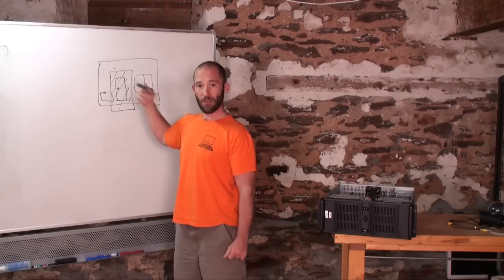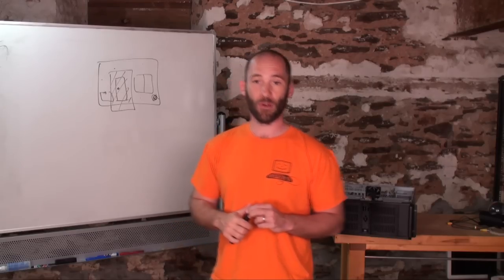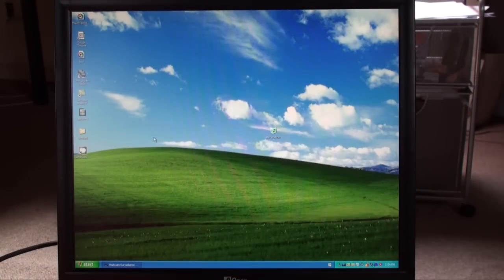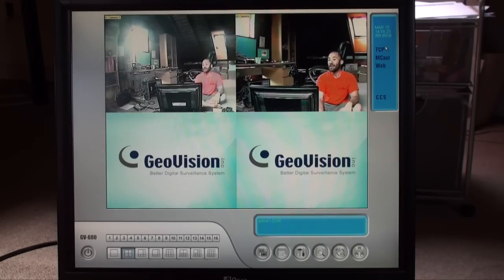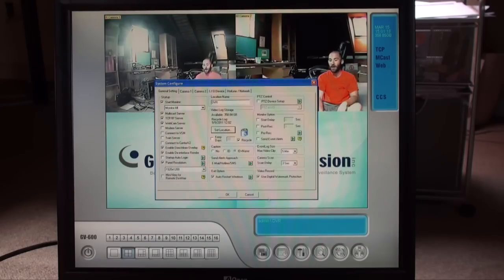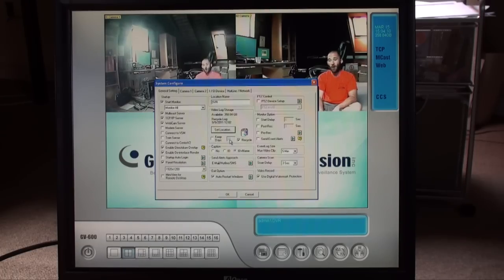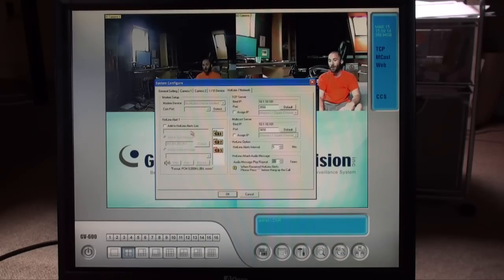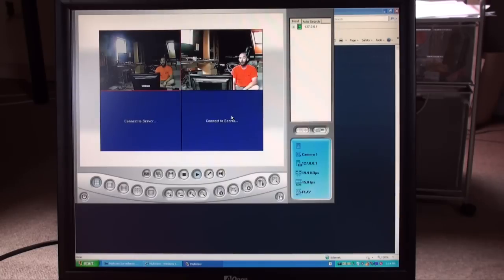Digital Surveillance System Administration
Info

Level: Beginner
Presenter: Eli the Computer Guy
Date Created: March 16, 2012
Length of Class: 67 Minutes
Tracks

Digital Surveillance
Prerequisites

Introduction to Digital Surveillance Systems
Digital Surveillance Cameras

This class teaches students how to administer a Digital Surveillance System
Chapters

Introduction (00:00)
Buying and Building (03:38)
Client Expectations (11:57)
Recording/ Monitoring (16:15)
Remote Viewing (24:57)
Usage and Maintenance (32:41)
Demonstration (36:49)
Final Thoughts (59:08)
Class Notes

Introduction
Surveillance Systems are easy to administer as long as you understand what the system is capable of
Buying and Building
PC Based DVR's are regular PCs with an additional Surveillance System Card installed
Buy high quality cards
FPS = Frames Per Second for Viewing and Recording
Different Cards offer Different Qualities of Video. If you use a very good camera with a very low end system the recorded video will not be as good.
All DVRs are 95% the same, but the 5% difference can be BIG.
Client Expectations
make suer you know what the system can do
Clients believe that "wishing it true" makes it true.  You have to make sure they know what the system will do vs.  what they think it will do.
Recording/ Monitoring
You can set the DVR to only record when there is motion.  This makes it easier to find an event if you need to go back and watch a recording.
Masks can be used so that the system only records when an even happens in a particular area of the cameras view.  Such as just when there is activity by the door in a room.
Make sure monitoring is ON.  Many systems make it very easy to turn monitoring off and forget to turn it back on.  Monitoring = Recording.
Log Software can be a nightmare from some manfacturers
Many systems allow you to export Pictures and Video to AVI or Bitmap files.
Remote Monitoring
You can connect to many systems using simply a web browser
Many system require the use of ActiveX controls that are only available with Internet Explorer.
Remote Software that is installed on a computer offers more capabilities then Browser based remote viewing.
Command Center software allows you to connect numerous DVRs into one interface.
You must understand Port Forwarding to be able to access a DVR from the outside.
Make sure your Internet Bandwidth is enough for remote viewing.  If you have too little you can crash the Internet connection for the whole office.
Final Thoughts...
Buy and use the brad of Surveillance System you will sell.  They can be quirky and although a system "says" it can do something many times it cannot do it well.
Resources